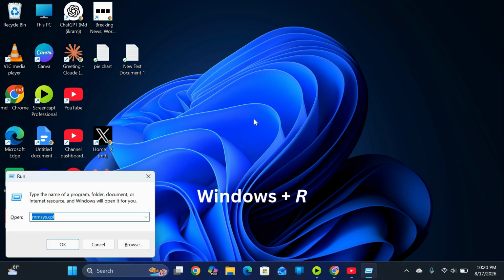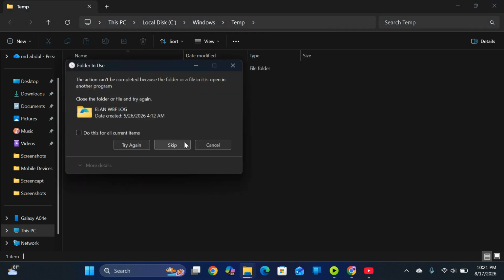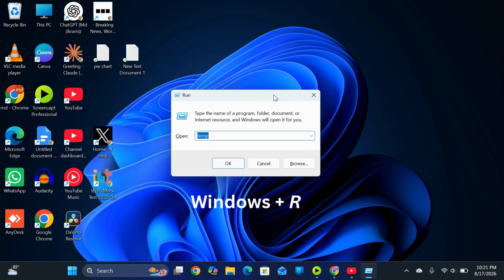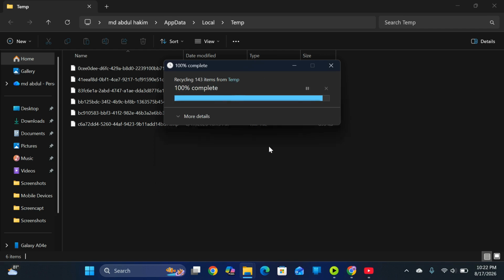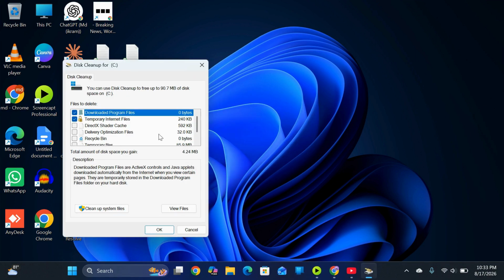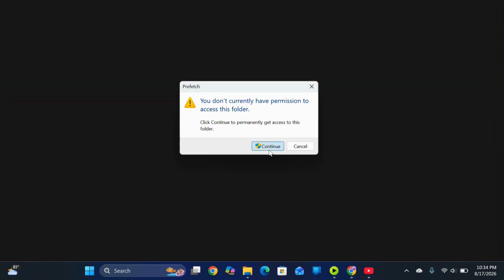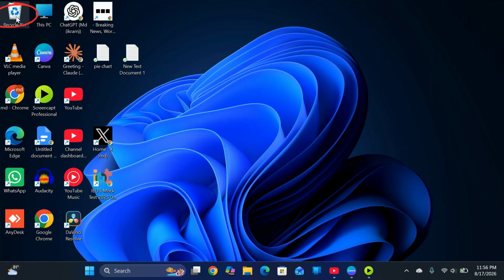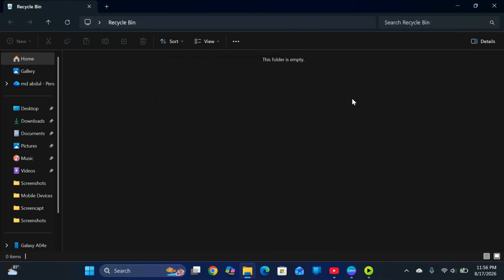How to Delete Temporary Files in Windows 10 & 11 (Free Up Space)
In this video, I'll show you how to safely delete temporary files from your Windows 11 laptop or PC and free up storage space.

We’ll go through several easy methods, including:
✅ Delete files from %temp%
✅ Delete files from the Temp folder
✅ Clean the Prefetch folder
✅ Use Windows Disk Cleanup
✅ Empty the Recycle Bin

These methods can help remove unnecessary temporary files and clean up your storage.

⚠️ Important: Some files may not be deleted because Windows is currently using them. This is normal—simply choose Skip.